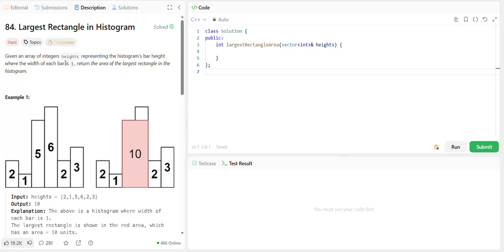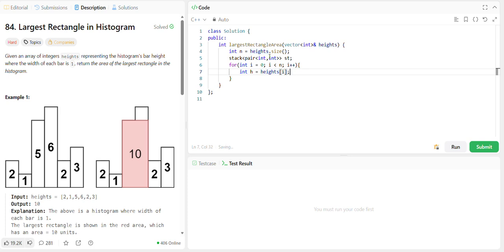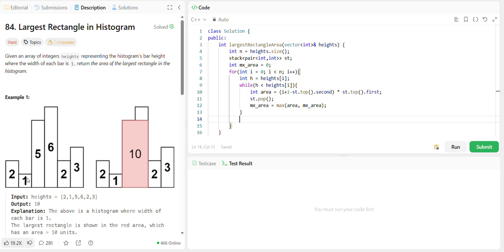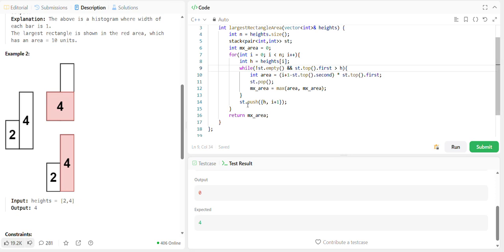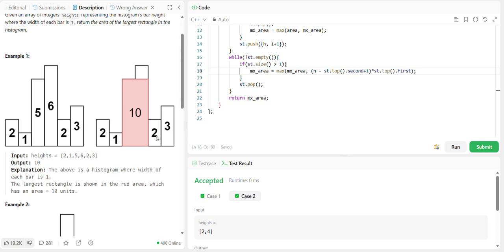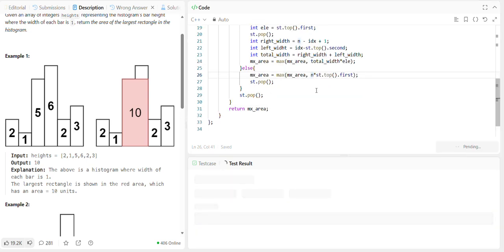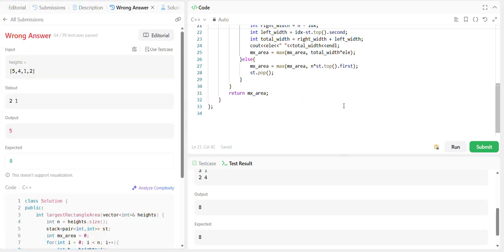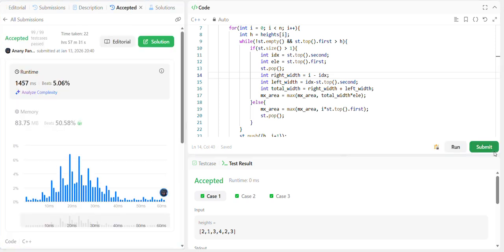C++ Leetcode 84 Largest Rectangle in Histogram solution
Thought process and C++ Leetcode 84 Largest Rectangle in Histogram solution.